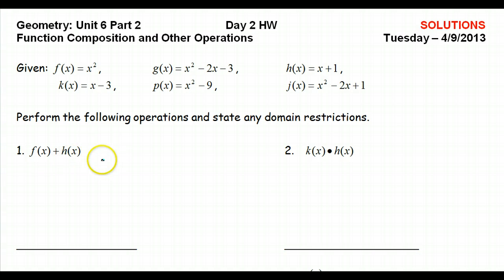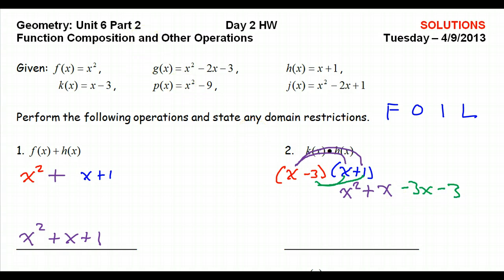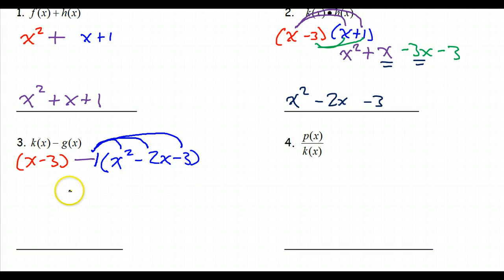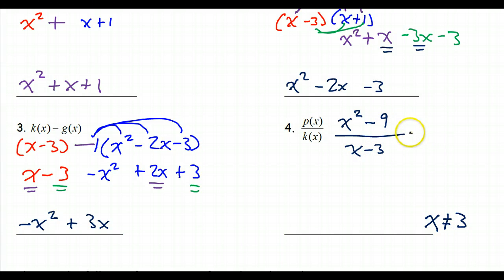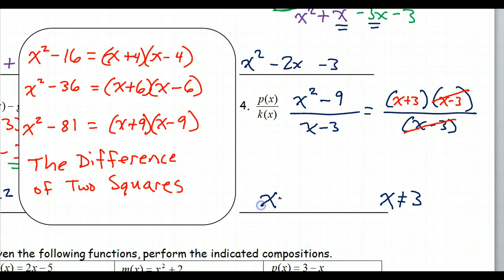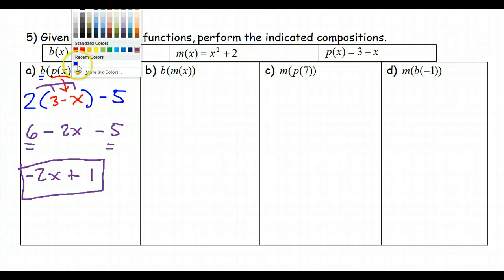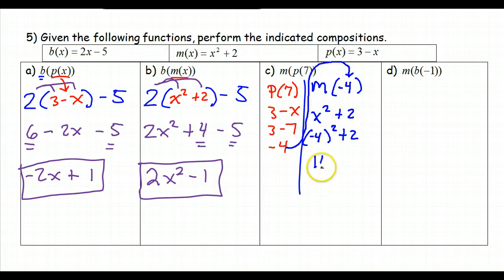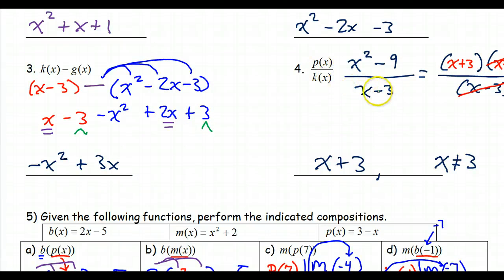Day 02 HW - Function Operations (Including Composition)